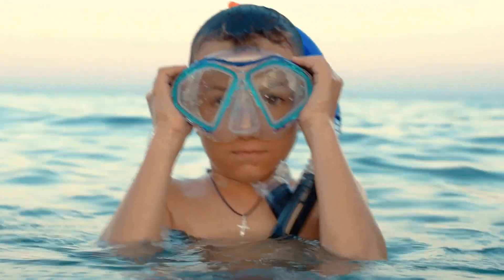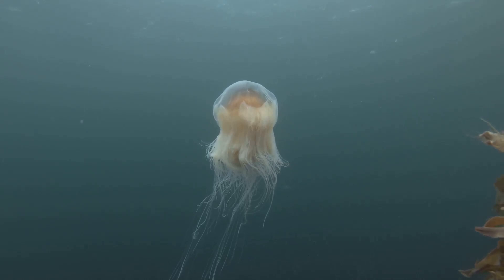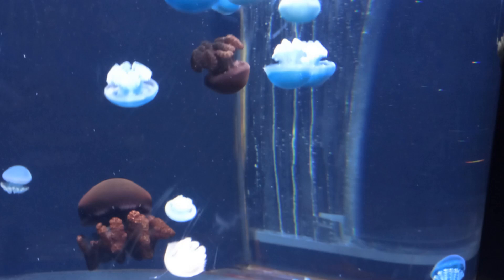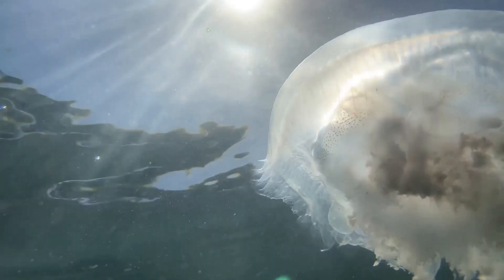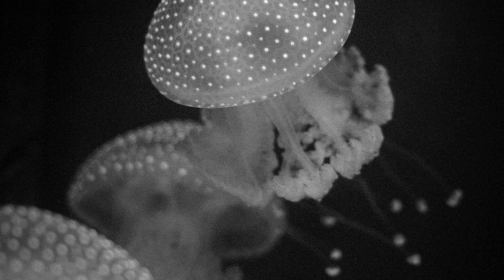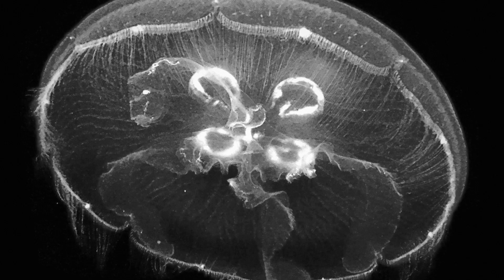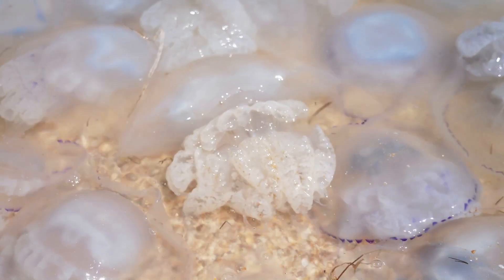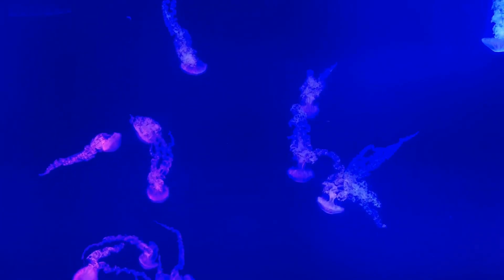Jellyfish: The Ocean's Mysterious Drifters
Hey kids, let's learn more about JellyFish?
Here are a facts about these mysterious drifters that you may not have known!

We hope you enjoy and learned something new about these amazing animals!
A new animal chosen each week for your enjoyment and learning!

Remember, AMAZING KIDS LEARN!!!